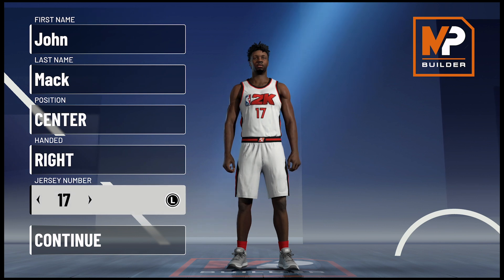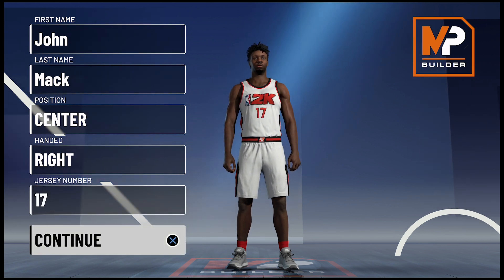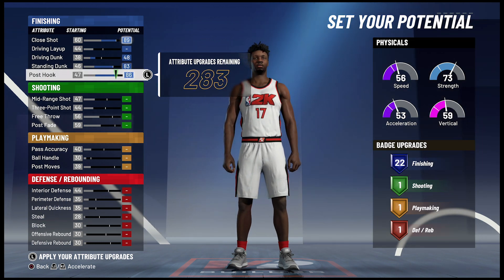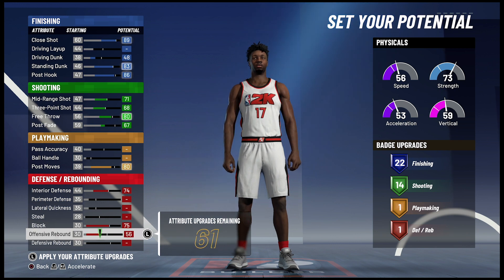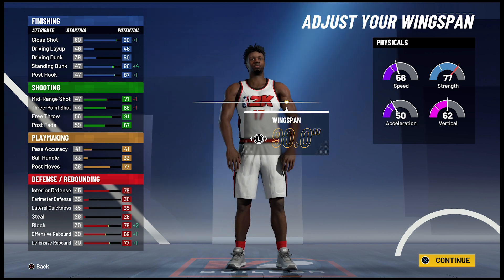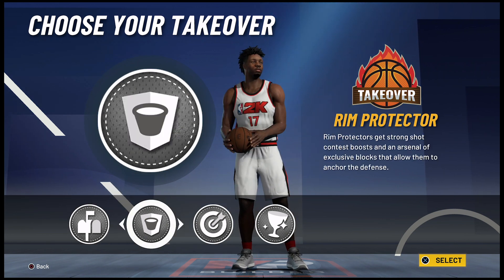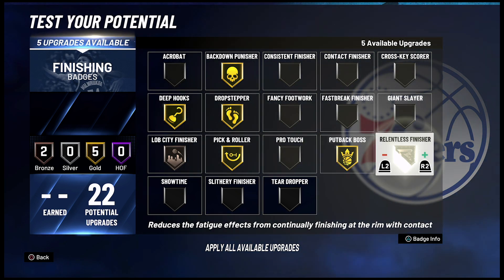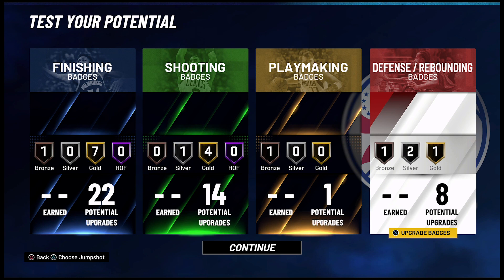NBA 2K21 JONAS VALANCIUNAS BUILD IS A GLASS CLEANING FORCE - SHOOT FINISH & GRAB BOARDS!